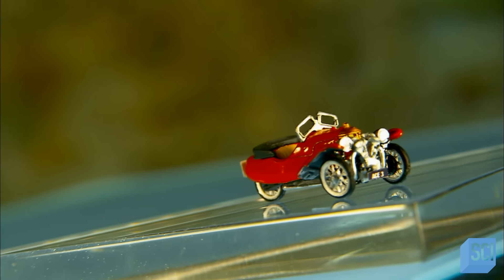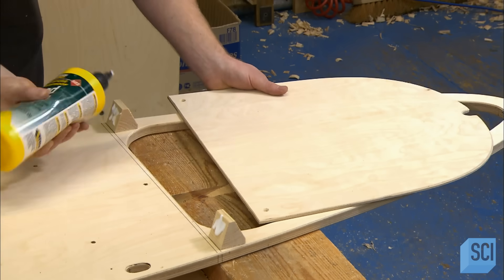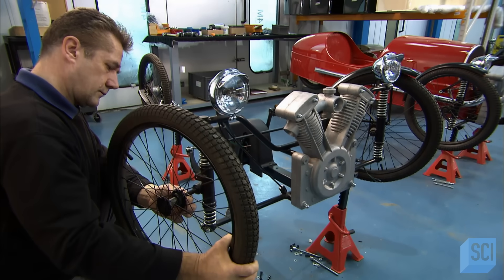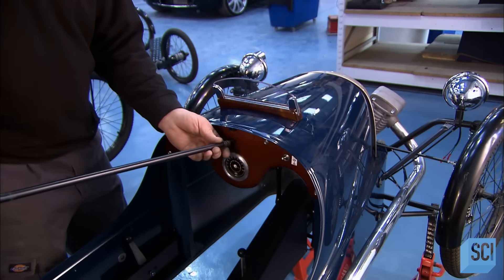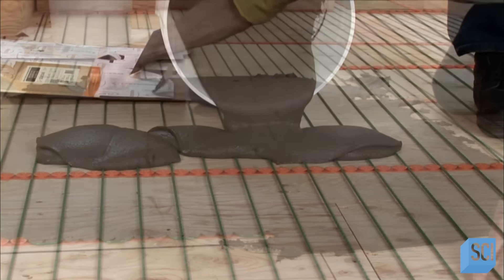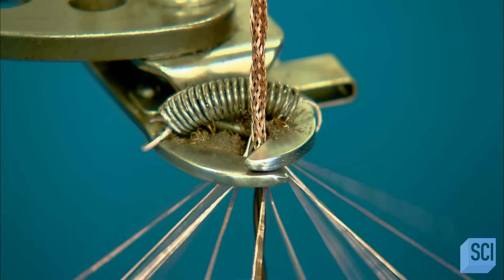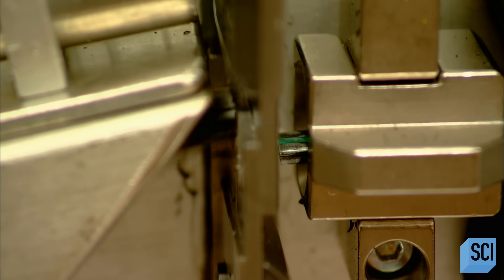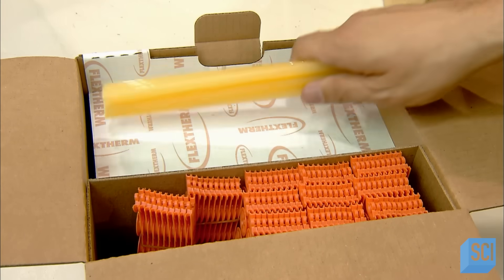Pedal Cars and Floor Heating Systems | How It's Made | Science Channel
Discover how pedal cars are assembled and floor heating systems put together!